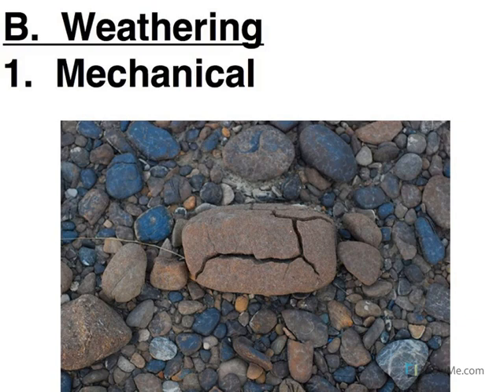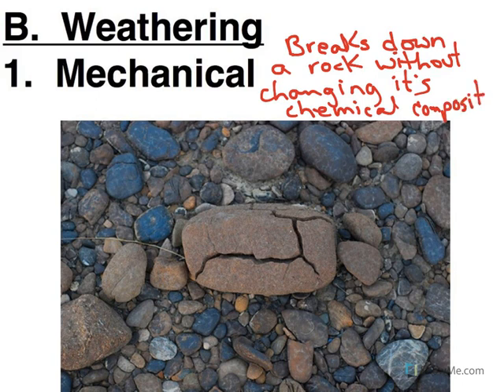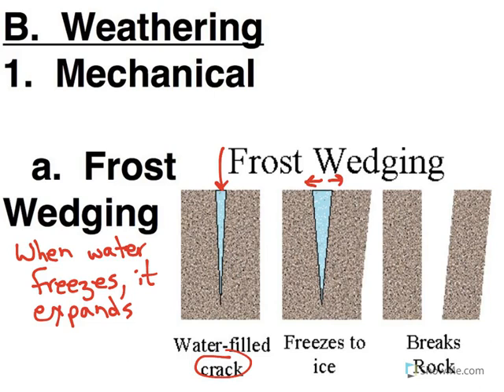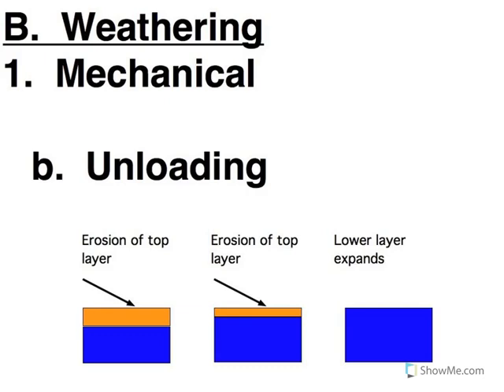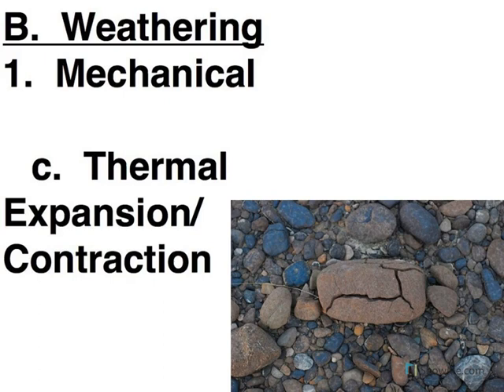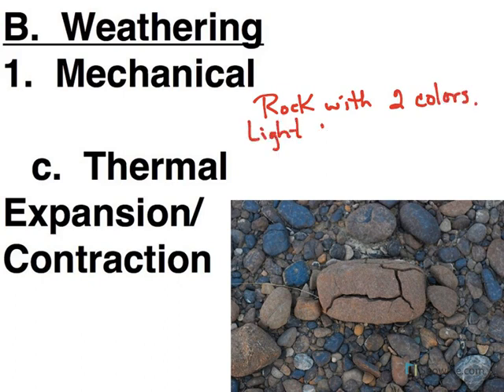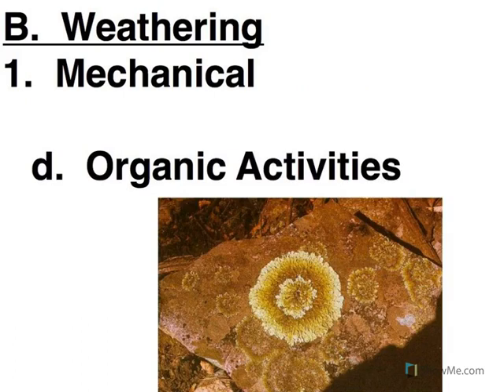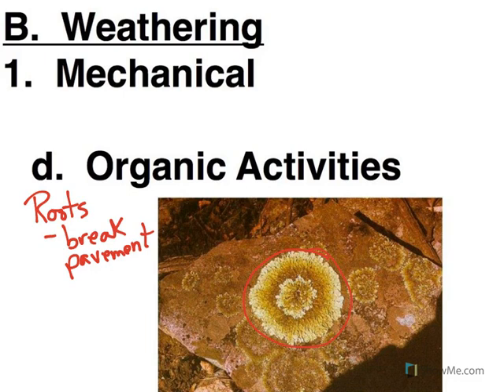Mechanical Weathering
Physically changing rocks